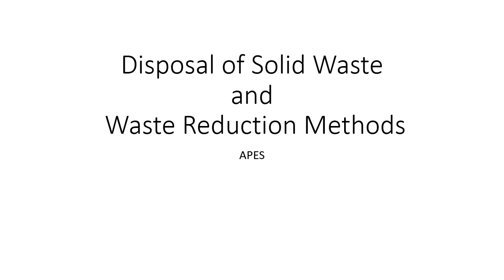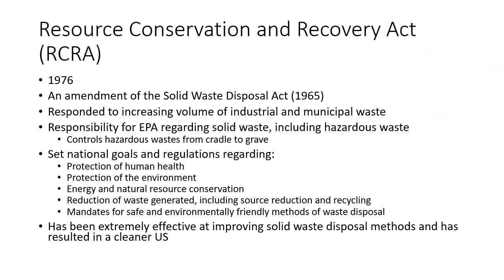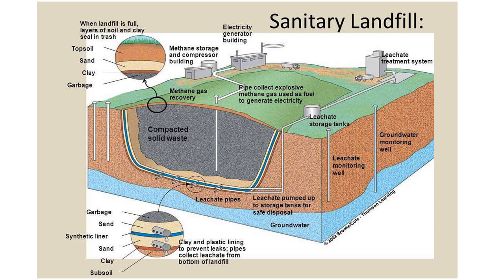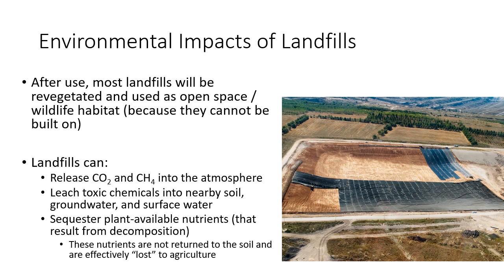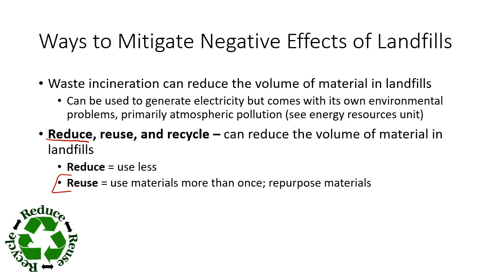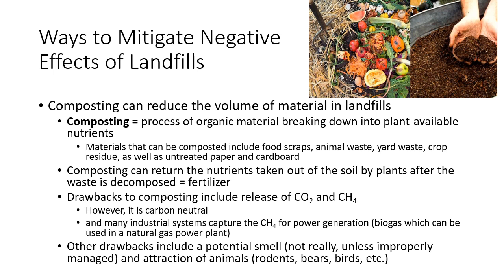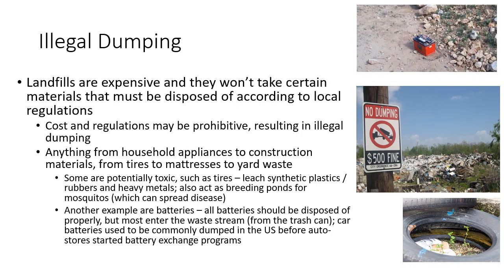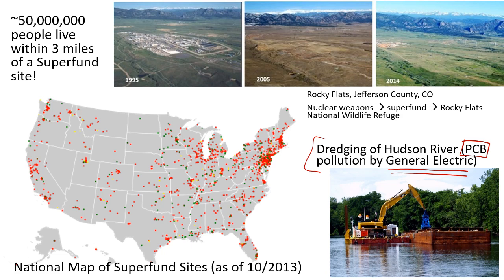44. Disposal of Solid Waste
AP Environmental Science lecture over Topics 8.9 (Solid Waste Disposal) and 8.10 (Waste Reduction Methods). Again, many of the things listed in the essential knowledge have been discussed in previous lectures, such as waste incineration.

   Is Recycling Worth it Anymore? The Truth is Complicated.

  Plastic Wars | FRONTLINE

  The Plastic Problem -- A PBS NewsHour Documentary

  Compost Time-Lapse

  The Love Canal Disaster: Toxic Waste in the Neighborhood | Retro Report | The New York TImes

   SciShow: Paper, Plastic, or Reusable? The Truth about Green Grocery Bags

  Why the world needs recycled plastic bricks (and how to make one yourself!)

   Why Evolution has Screwed the Sea Turtles (And So Have We)